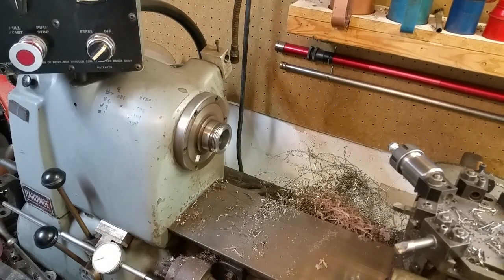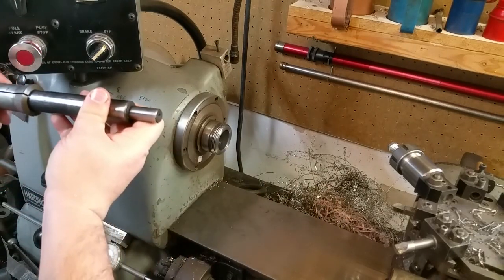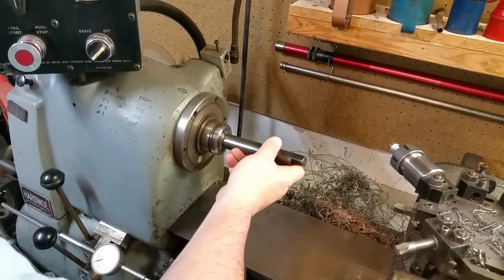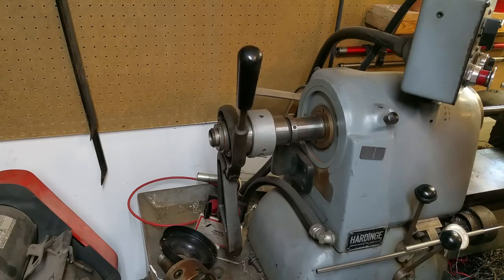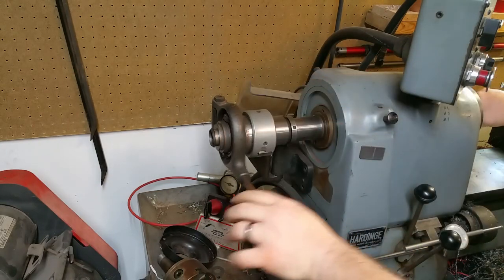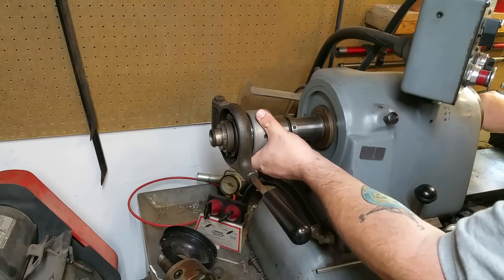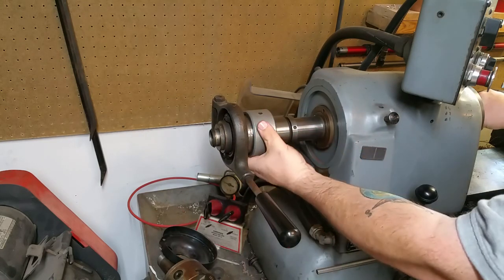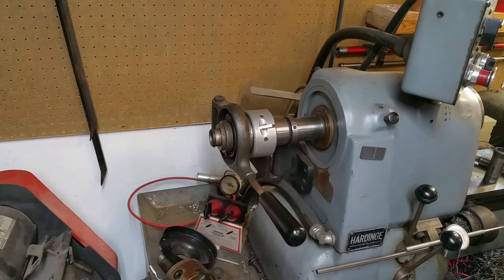How-to setup a collet closer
Everything you needed to learn about setting up a collet closer, in less than 10 minutes.